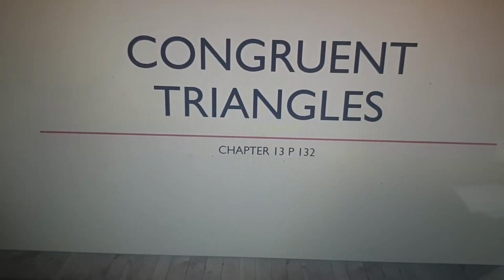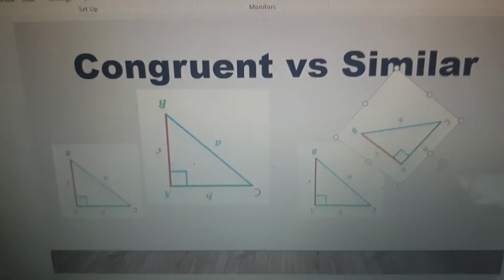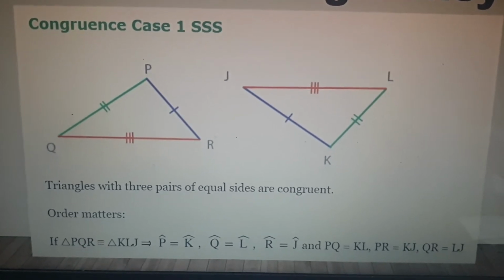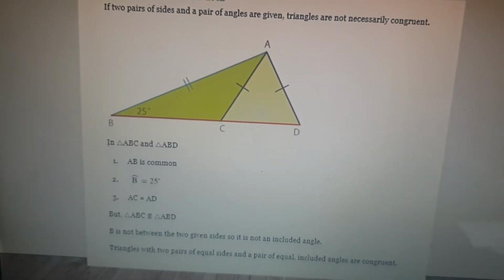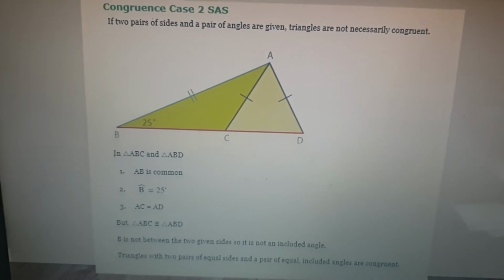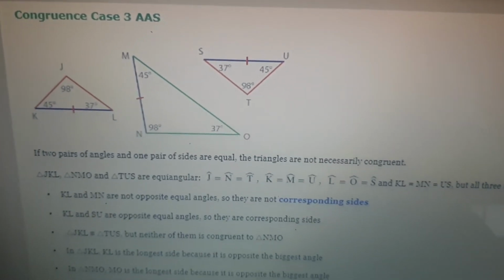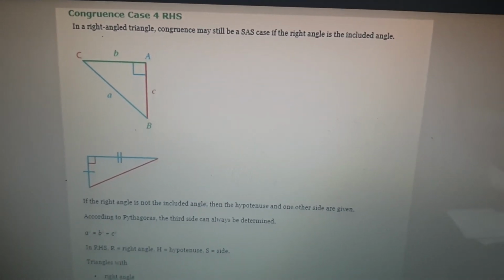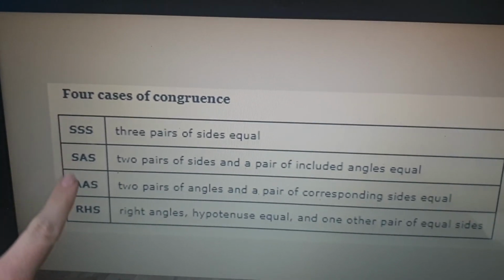Gr9 Congruent Triangles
4 cases of Congruency